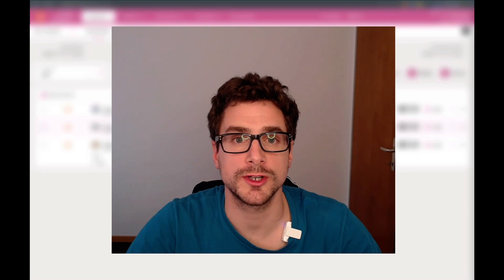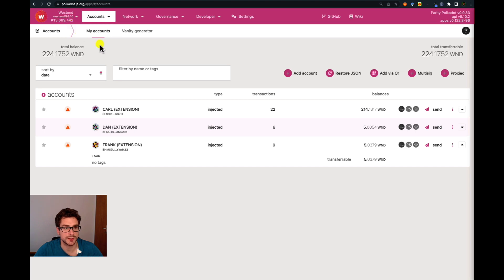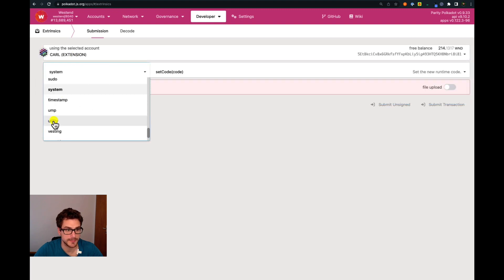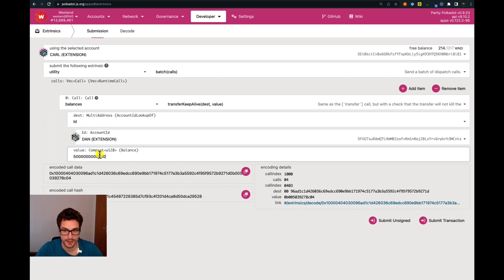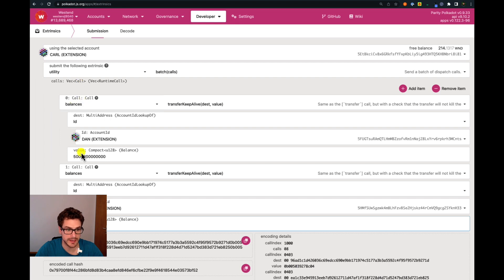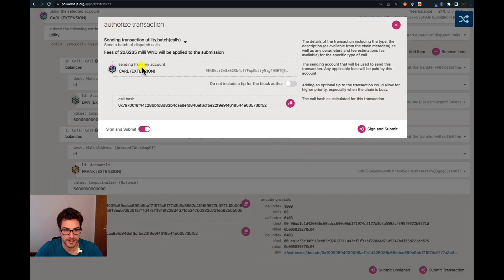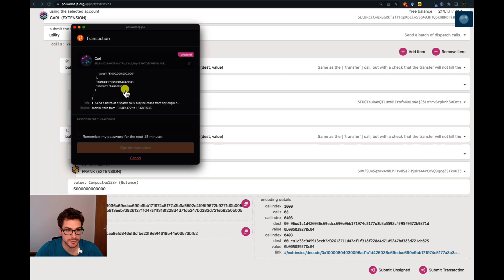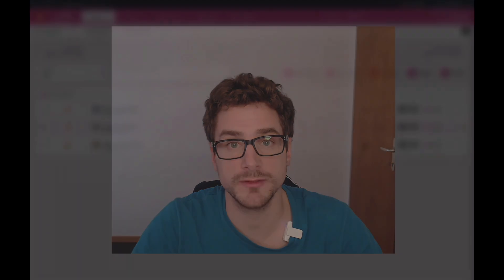Learn about Batch Transfers on Polkadot